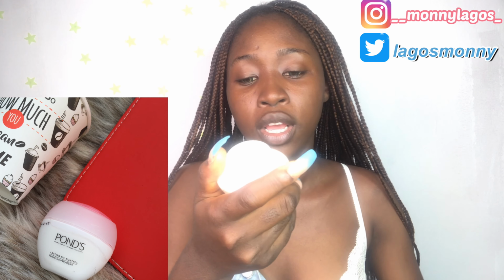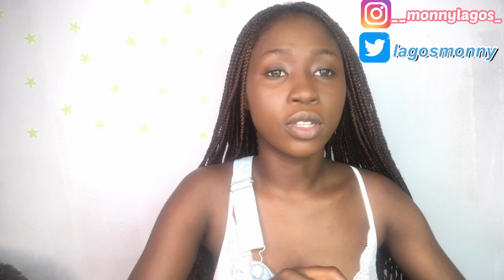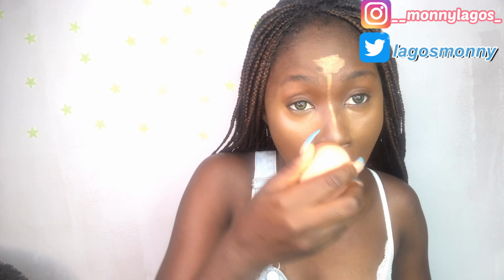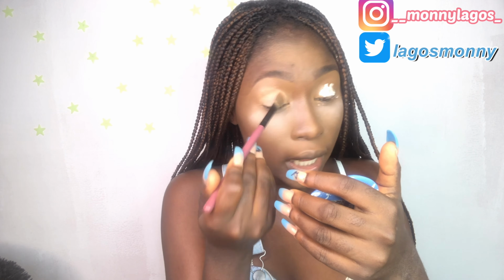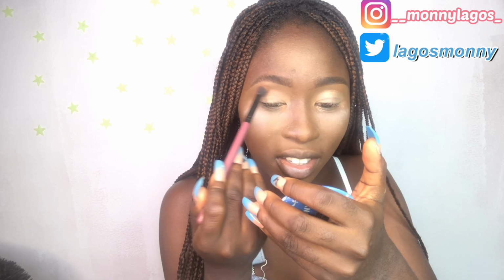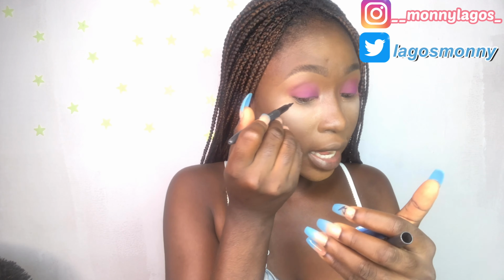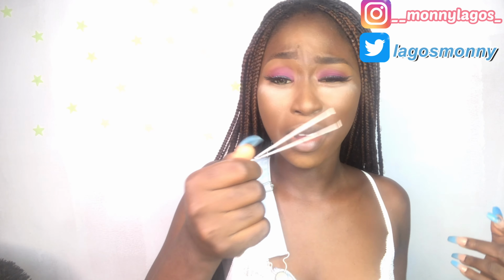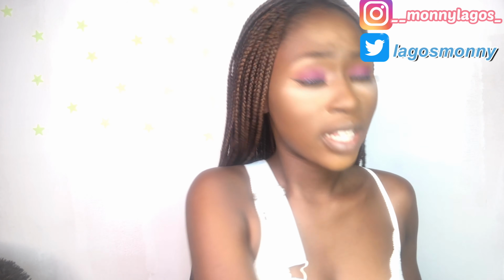GRWM TO GO NOWHERE 😂/ LET ME HELP YOU PUT TOGETHER A BUDGET FRIENDLY MAKEUP KIT☺️🗣🤪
Long time no Makeup tutorial on here.
Every make up products used in this video retails for 5000 naira or below.This video can serve as a guide to put together your personal makeup kit.
All products used to create this look can be shopped from @monnylagoscosmetics on Instagram.

Besuty line by didi eyebrow pencil
Zikel cosmetics foundation
Zikel cosmetics powder pallet
Zikel cosmetics contour and blush palette
Zikel cosmetics concealer
Zikel cosmetics mascara
M N Dynamic eyeliner
Mink lashes
Beyond Beauty lipsticks
N K lipgloss
Karite setting spray
S R bronzer
Freshlook contact lens

TWITTER ; @lagosmonny